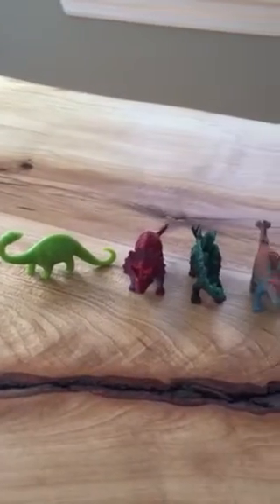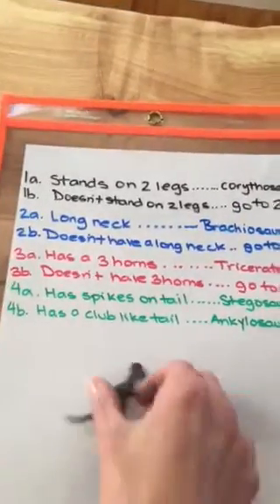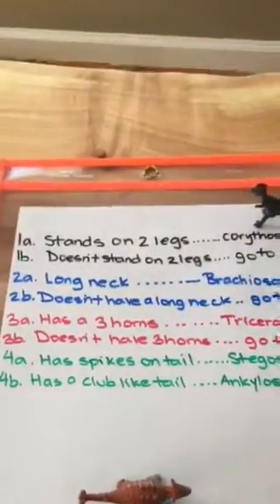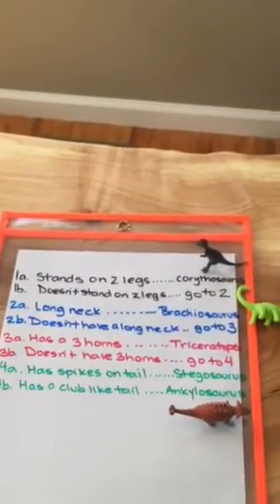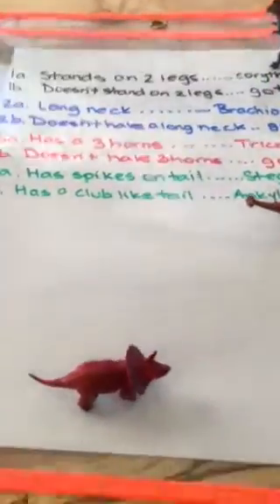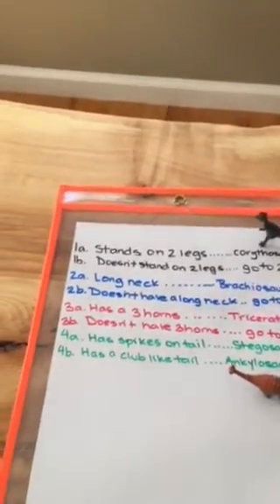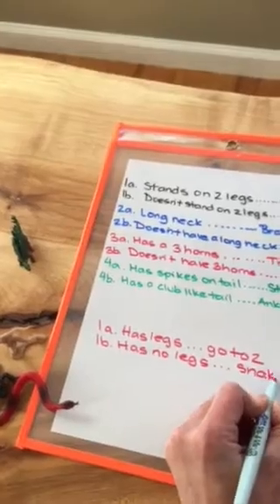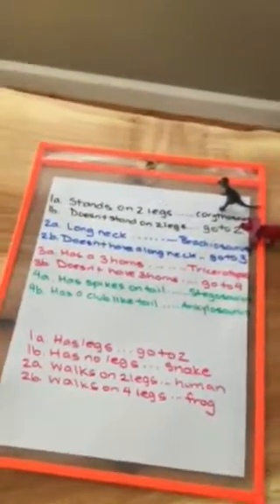Dichotomous keys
How to read and create a dichotomous key